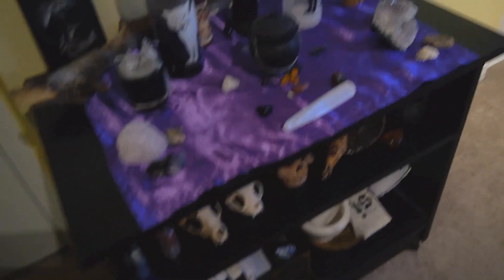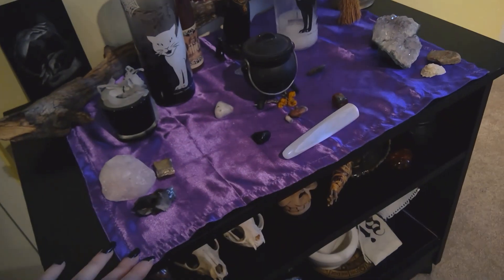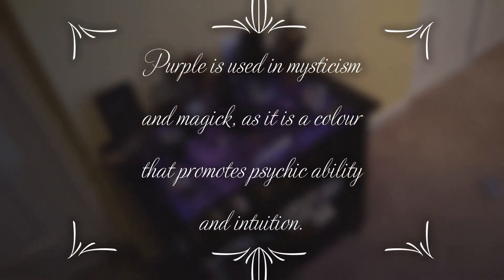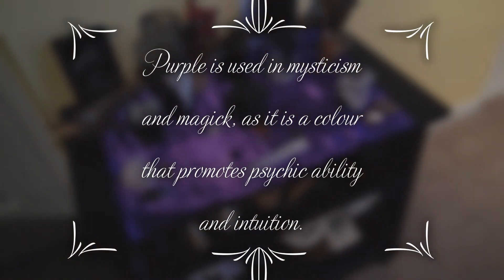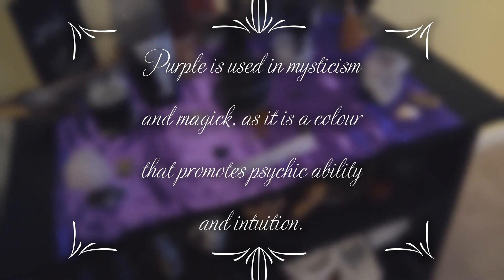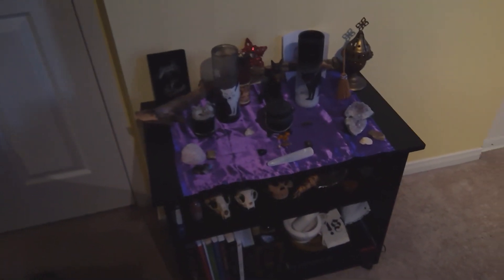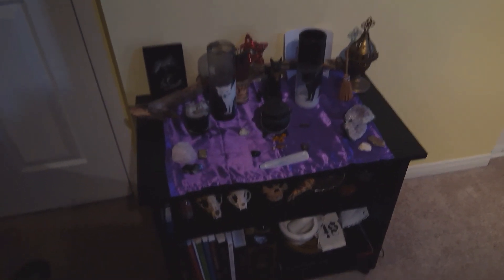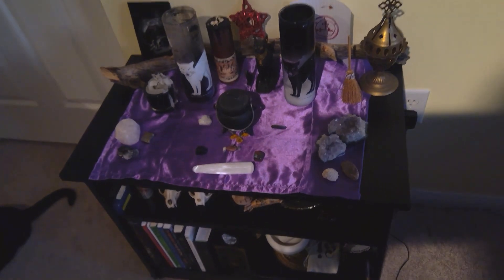Altar Tour | Eclectic Pagan Witch Style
Hello lovely people! Here is my first altar tour. This is about the 4th altar I have had in the last 5 years, but the first time I have documented it. I am an eclectic pagan witch, who is very into cottage witchery as well.